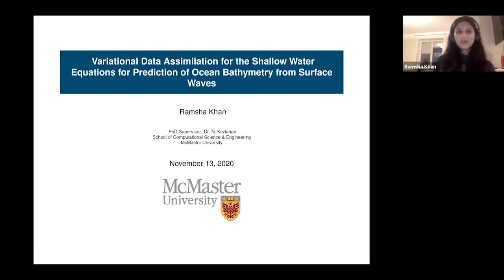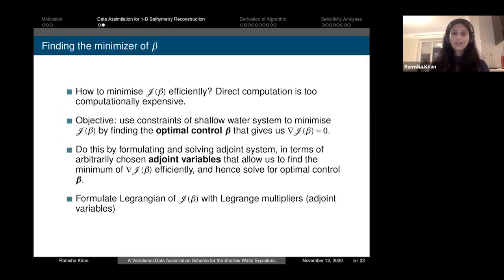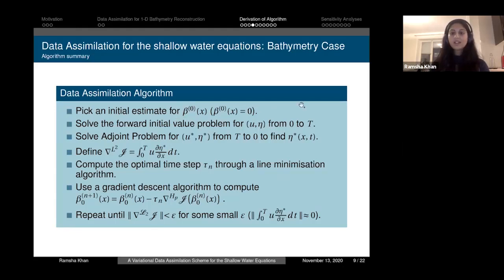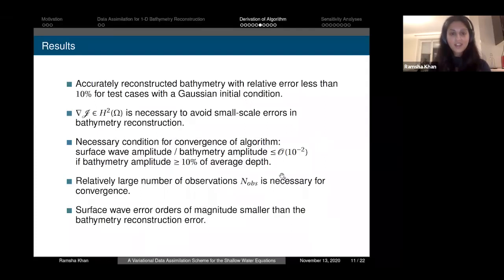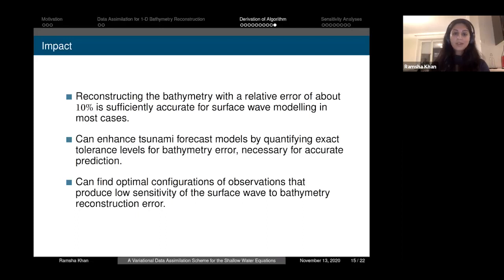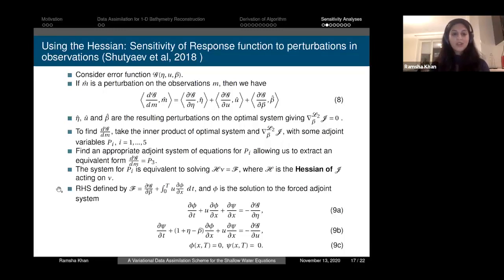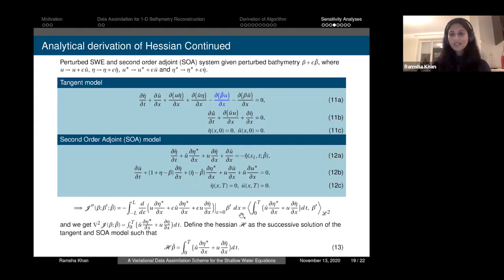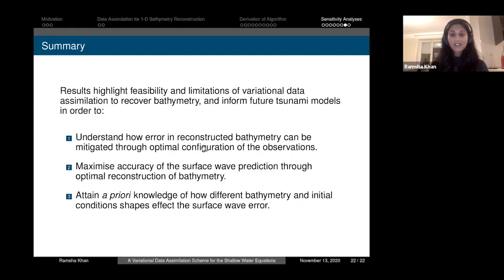A Variational Data Assimilation Scheme for Prediction of Ocean Bathymetry from Surface Waves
Speaker: Ramsha Khan, Stockholm University

Event: Hydrodynamics Seminar